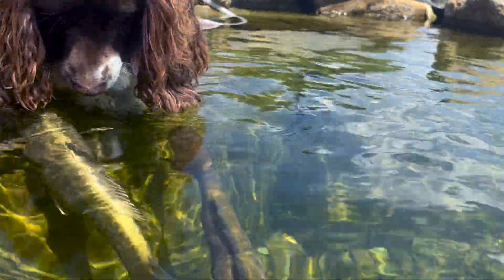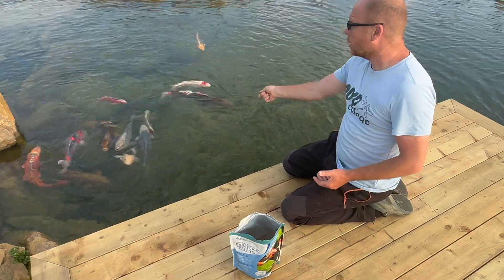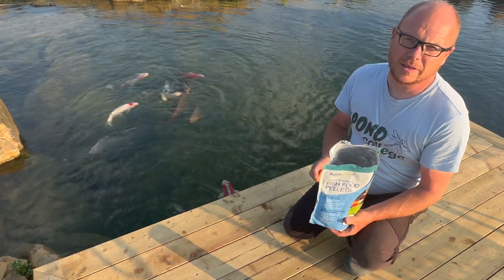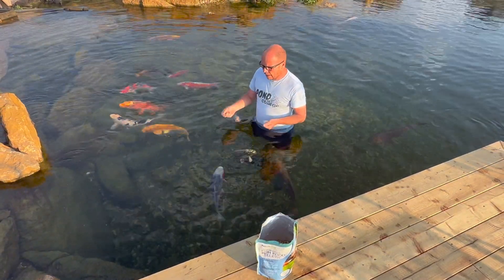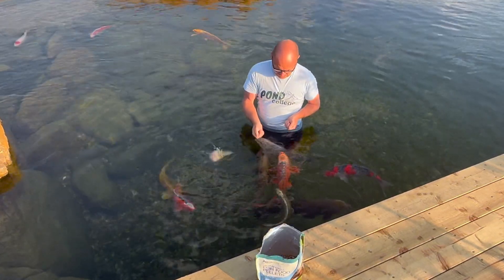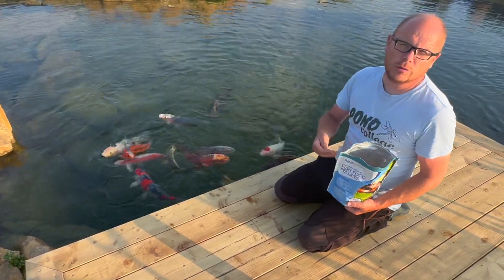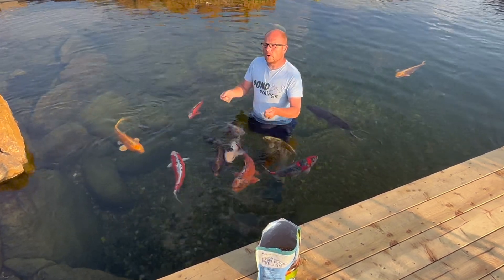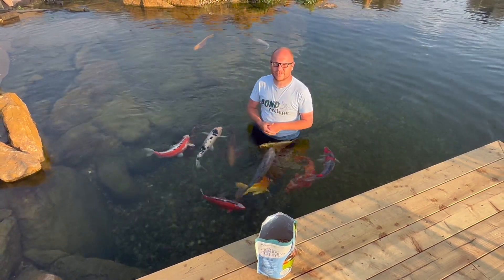Feeding Pond Fish: The Right Temperature for Fish Food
In this video we will talk about the right temperature to feed your fi h food. This is important because if your fish food is designed for a different temperature, it will affect their health and performance and add to pond maintenance problems.
My name is Mark, the founder of Garden Water Feat res Limited. Today I'm going to talk about feed ng koi carp. Koi carp is a popular fish, and they require don't need as much attention as most people will have you belive

00:00 - Intro
Wide-angle shot of a beautiful pond with fish swimming  racefully. Various types of fish swim around in the garden pond.

00:11 - Pond Temperature for feeding fish
Mark The Pond Advisor introduction: Close-up shot of Mark by the pond, introducing the topic. Look at the different types of fish food packaging.

00:25 - Measure the temperature
Aquascape Smart Thermometer is measuring the tempera re. Close-up shots of Mark scooping fish food from a container.

00:40 - Mark feeding fish giving information
Mark holding a fish food container, discussing the importance of temperature control. Close-up shots of fish food being sprinkled onto the water su face. Mark adjusted the feeding routine based on the water temper ture. Time-lapse foota e of fish feeding frenzy.

01:35 - Marks in the Water
Mark discusses the recommended temperature ranges for different types of fish food. Shots of Mark with fish actively consuming food in the garden pond.

02:33 - promoting pond fishes vitality
Mark explains the impact of temperature on fish digestion and overall well being with nice clips of fish swimming in clear, healthy. I was then provide the benefits of feeding pond fish at the optimal temperature, for promoting their vitality. Look at the well-maintained pond with lush vegetation and happy fish.

02:53 - Sum Up
Mark summarises the key points and emphasises the importance of feeding fish at the right temperaure. Here is a beautiful photo of a serene pond, complete with fish swimming peacefully. We will also ensure to furnish you with the requisite details regarding the suitable temperatures for feeding diverse kinds of fish food to your beloved aquatic pets.

03:10 - Feeding Koi Treats
There are different types of koi fish pond filtration systems to choose from. To keep your fish pond healthy, it's important to follow certain guidelines, such as knowing when and what to feed your fish.

03:53 - Where to buy fish food
If you're searching for fish food, you're in luck! We offer premium fish food for sale online. Here are the links:

Other popular pond fish videos
When to stop feeding pond fish uk? or When do you stop feeding pond goldfish for the winter uk?